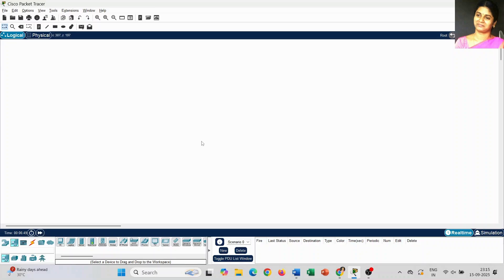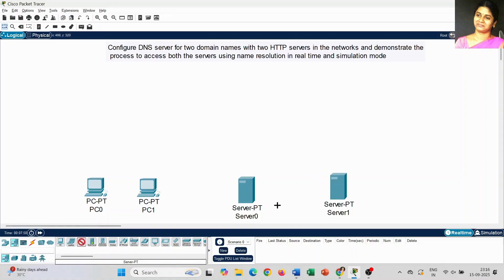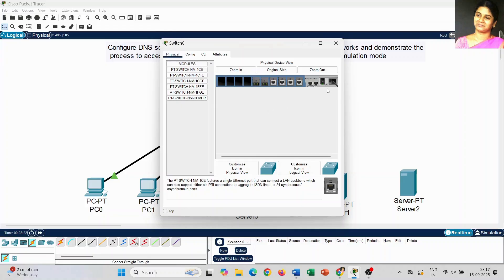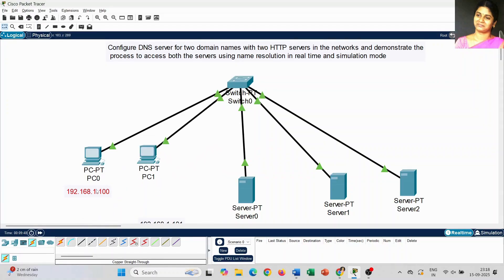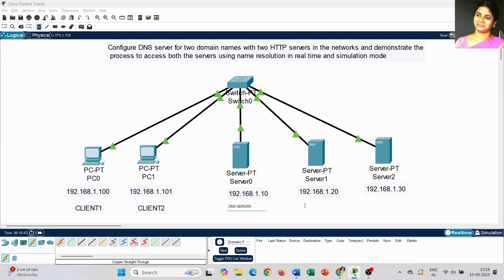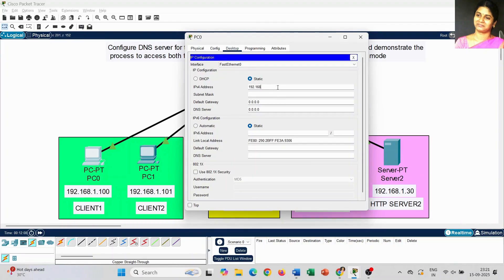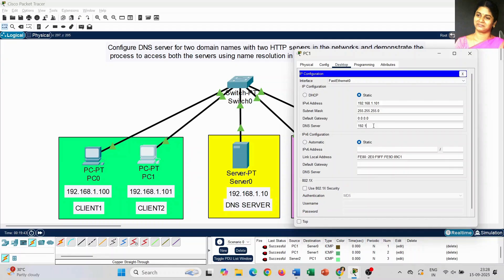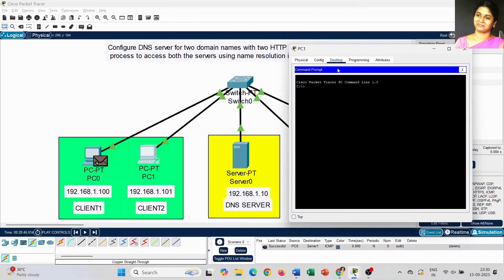Configure DNS Server in Cisco Packet Tracer | Two Domains with Two HTTP Servers - PART2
This video shows you how to configure a DNS Server in Cisco Packet Tracer for two domain names with two HTTP servers in a network. It also demonstrates how to access both servers using name resolution in real-time and simulation mode.

In this tutorial, you will learn:
1. Step-by-step DNS server configuration
2. Mapping multiple domain names to multiple HTTP servers
3. Testing connectivity between clients and servers
4. Demonstrating DNS resolution in both real-time and simulation modes